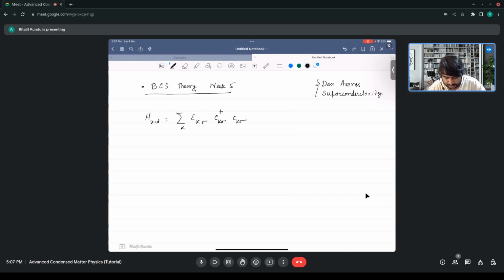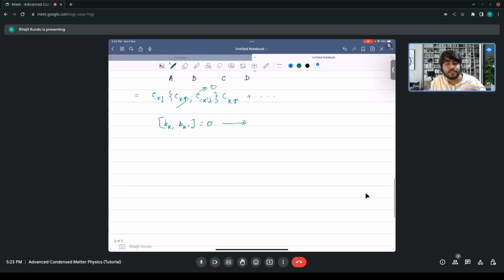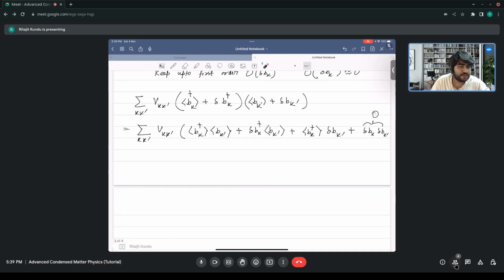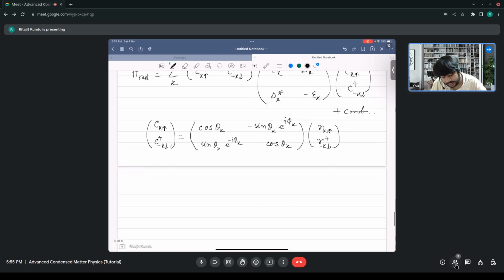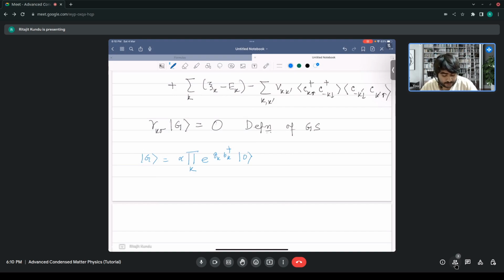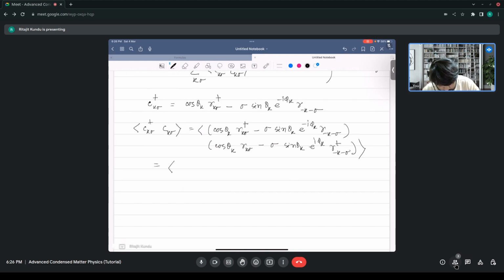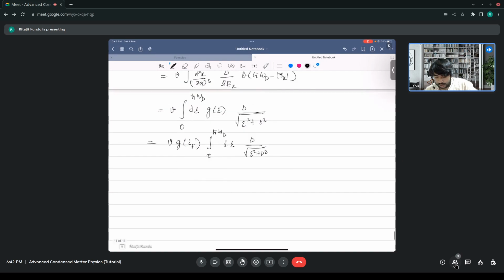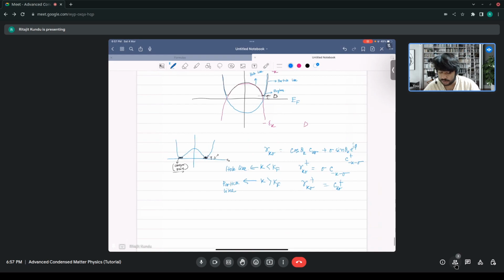Advanced Condensed Matter Physics, Week 5, Tutorial